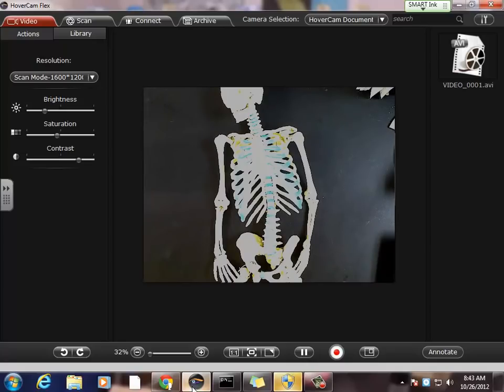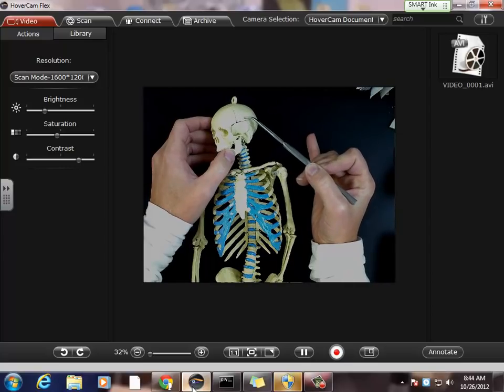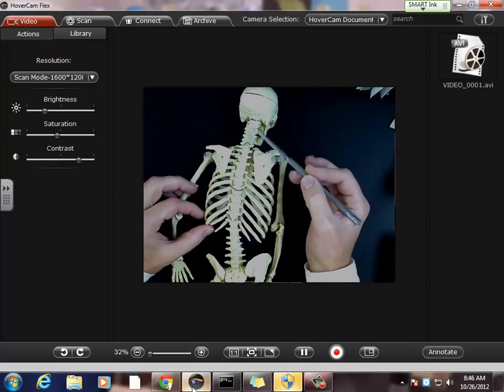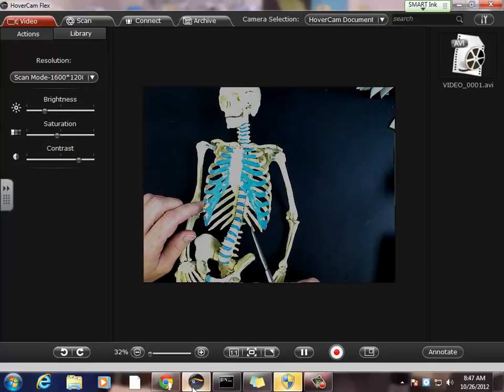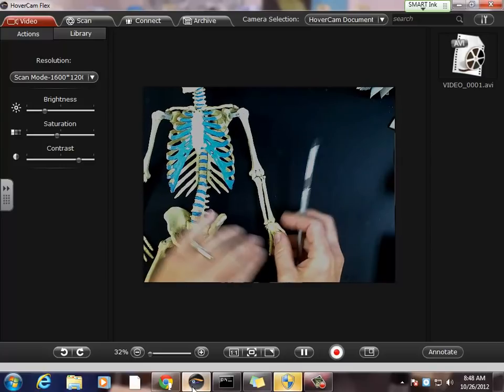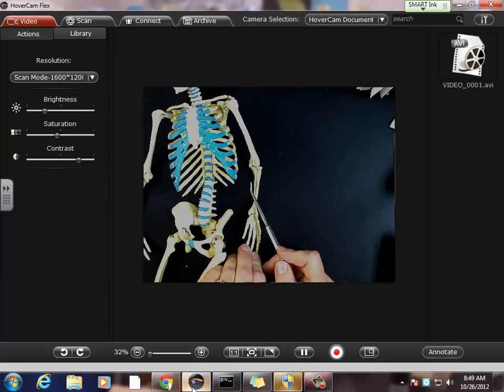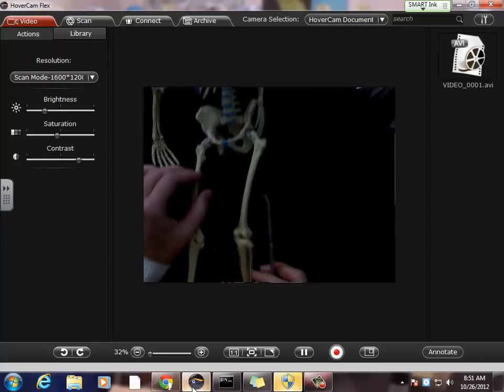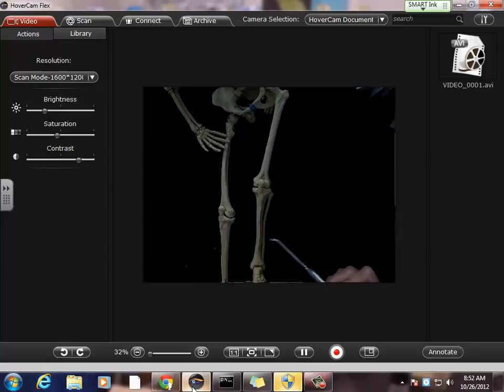General Anatomy of the Skeleton MP4 Original Size 20121026 09 09 53AM